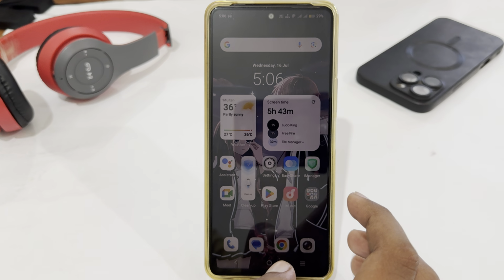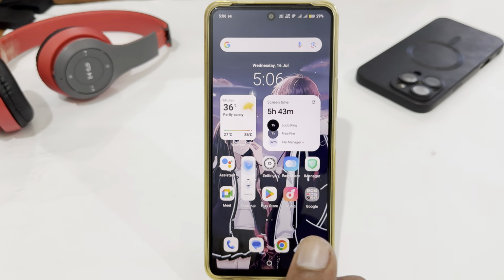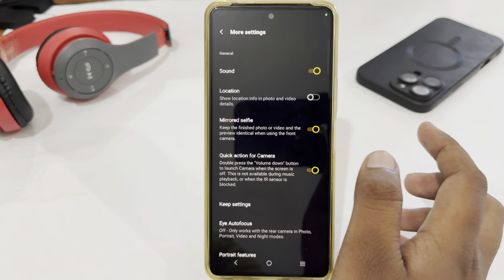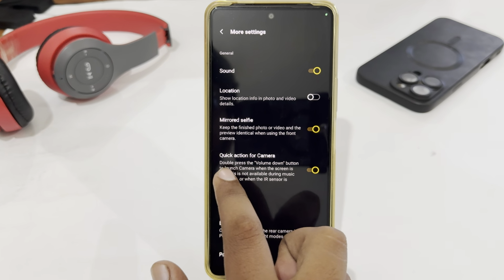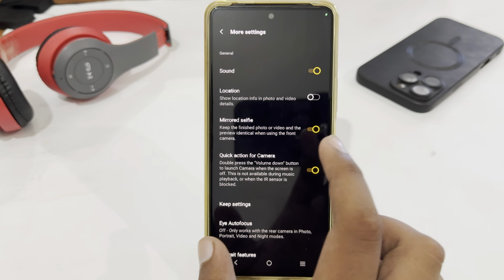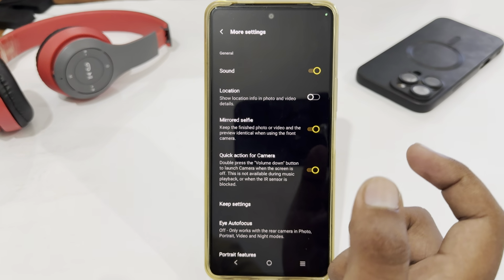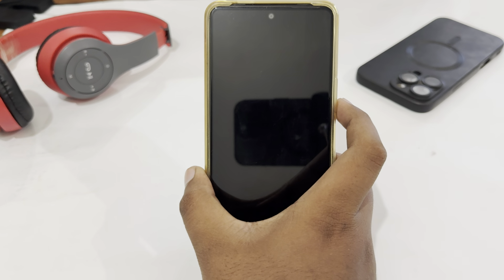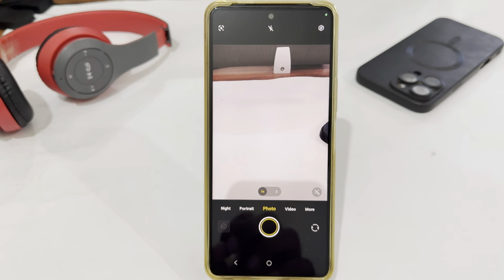How to Use Camera Shortcut on Vivo Phones (Instant Launch!)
Want to open your Vivo camera in 1 second? Here are 4 quick ways to launch the camera, even when your phone is locked!

🚀 4 Camera Shortcut Methods on Vivo
1️⃣ Double Press Power Button (Fastest Method)
✅ Works even on locked screen

Go to Settings  System Management  Shortcuts & Accessibility

Enable "Double Press Power Button for Camera"

Now just press power button twice to launch camera instantly!

2️⃣ Lock Screen Swipe Shortcut
Wake your phone (but don't unlock)

Swipe left on the lock screen camera icon

Camera opens immediately!

3️⃣ Volume Button Shortcut
Open Camera Settings (in the camera app)

Enable "Shoot with Volume Keys"

Now press any volume button to take photos quickly

4️⃣ Floating Camera Button
Enable Smart Panel in Settings

Swipe from edge to open floating menu

Tap Camera icon for quick access

⚡ Pro Tips for Faster Shooting
✔ Enable "Fast Launch" in camera settings (reduces loading time)
✔ Use "Palm Capture" gesture (wave hand to take photo)
✔ Set "Voice Command" ("Hi Jovi, open camera")

⚠️ Troubleshooting
Shortcut not working? Check if power button is damaged

No lock screen camera? Enable in Settings  Lock Screen

Delay in opening? Clear camera app cache

👍 Like this tip? FOLLOW for more Vivo camera hacks!
📸 Try it now and capture moments faster!